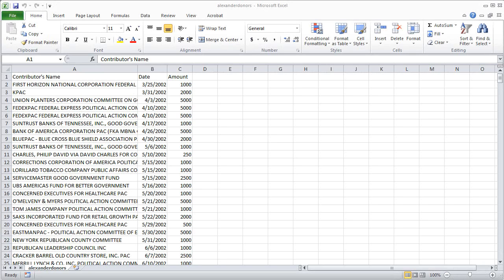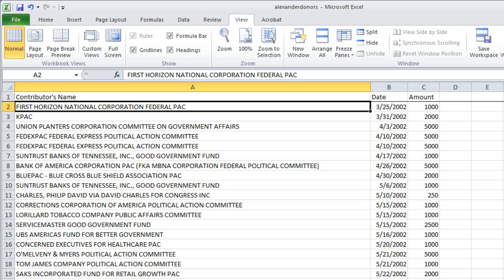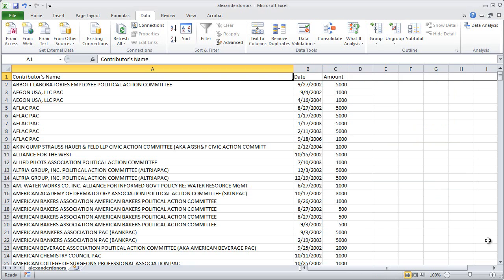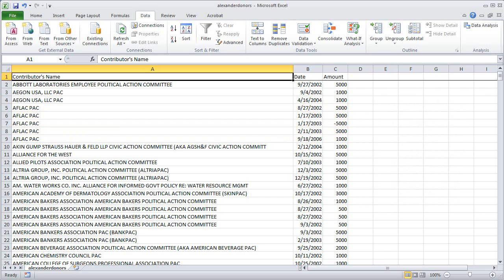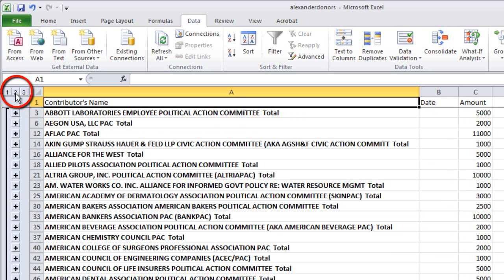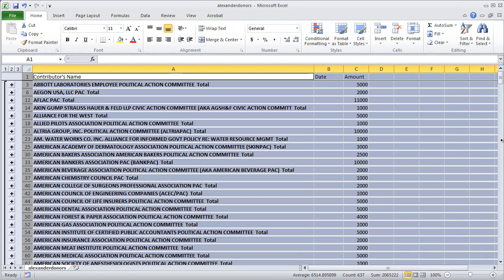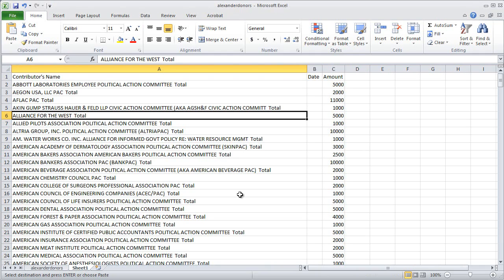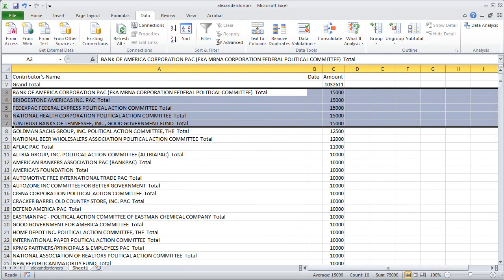Subtotaling in Excel